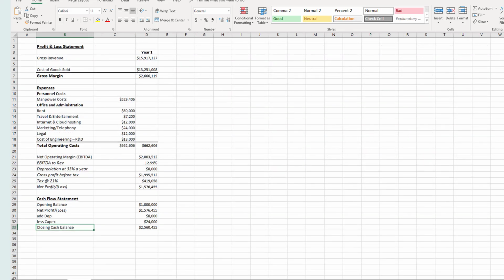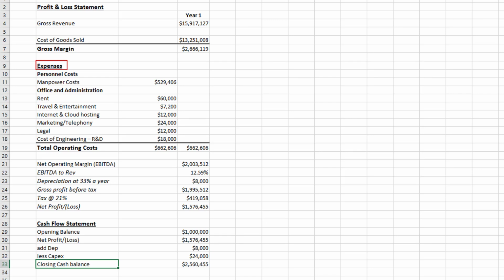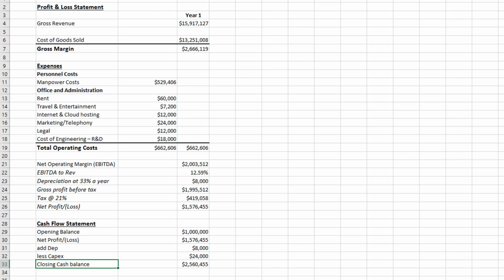Business and Financial Models Clip 9: Financial Forecast Summary